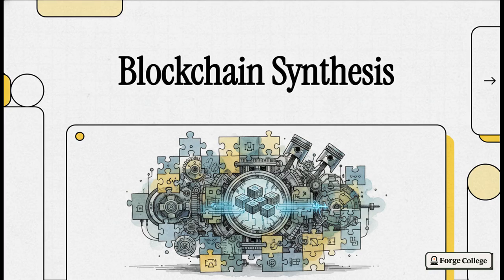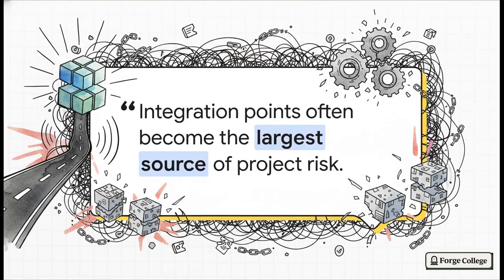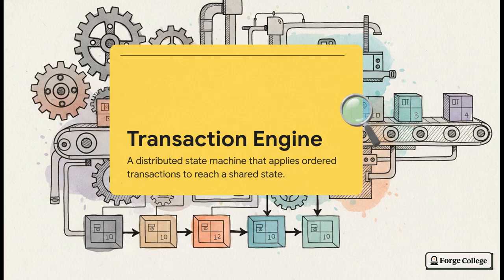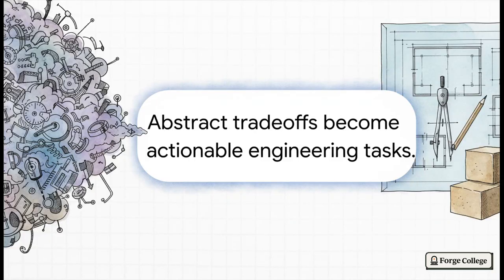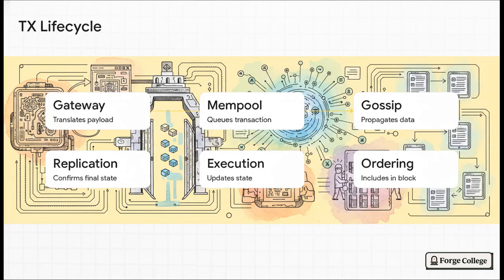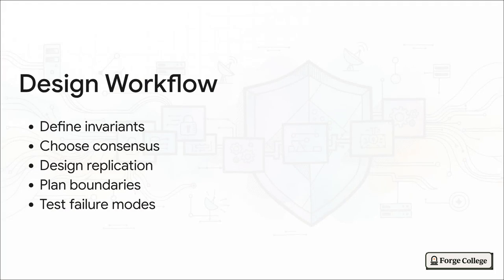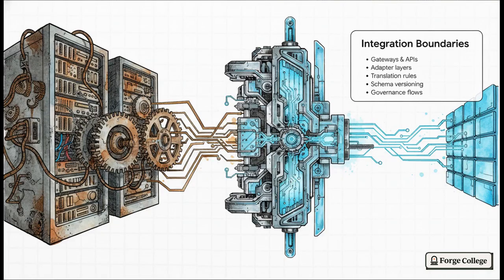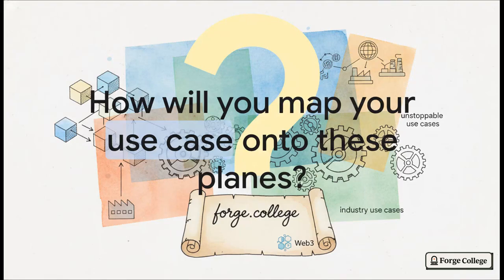Blockchain Fundamentals: Synthesis of Core Concepts — Forge College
Can you connect ledger basics, distributed-systems principles, and practical design choices into one clear mental model? This lesson synthesizes those fundamentals so you can reason about whole blockchain systems and design resilient ledger solutions.

In this lesson you'll consolidate core ideas into a compact mental model: how block structure and node roles collaborate to maintain a replicated ledger; the transaction lifecycle from creation through propagation, validation, ordering, inclusion, and final state replication; and how distributed-systems mechanisms (replication, consensus, partition handling) map to design choices like permissioning and sharding. You will trace specific flows across components you sketched earlier (transaction flow diagrams and node role sketches), compare alternative design trade-offs between throughput, safety, and governance, and produce a checklist-style workflow for designing resilient systems that includes monitoring, failure modes, and upgrade paths.

This lesson is aimed at beginners who have worked through introductory blockchain topics or who already understand basic networking and database concepts. No advanced prerequisites required—focus is on building a unified mental model you can apply to projects and proposals.

- Replicated transaction engine: transaction, ordering, and state planes
- Block structure, block construction, and node roles
- Transaction lifecycle: propagation, validation, ordering, inclusion
- Peer-to-peer networking, state propagation, and replication strategies
- Mapping consensus, replication, and partition handling to design choices
- Resilient design checklist: monitoring, failure modes, upgrade paths

Ready to turn this synthesis into practical proposals and hands-on work?